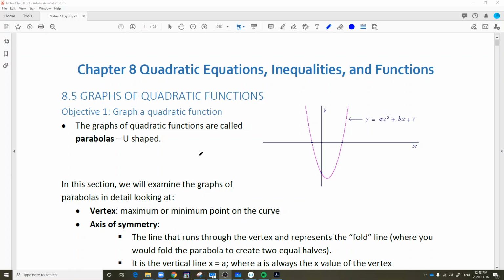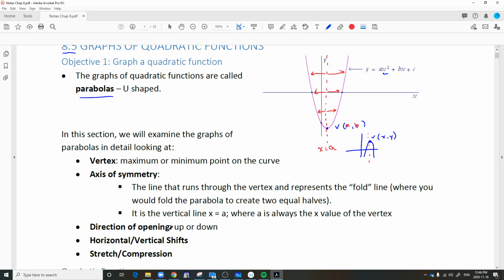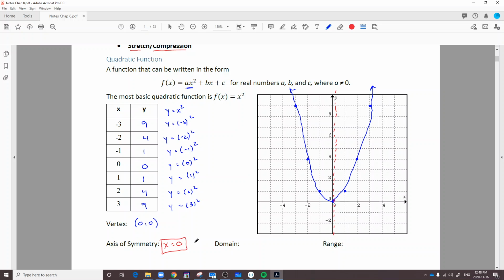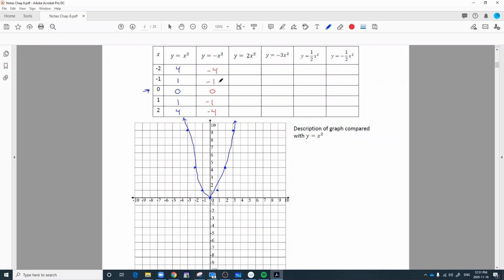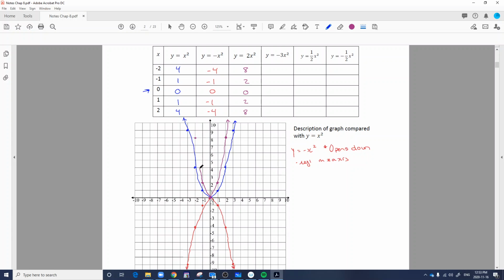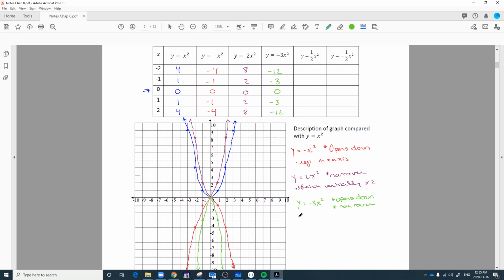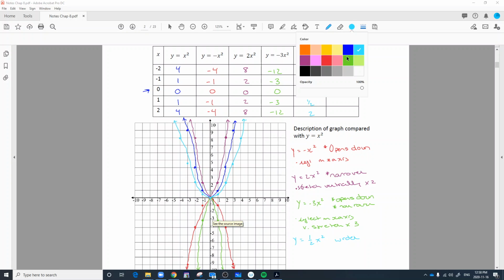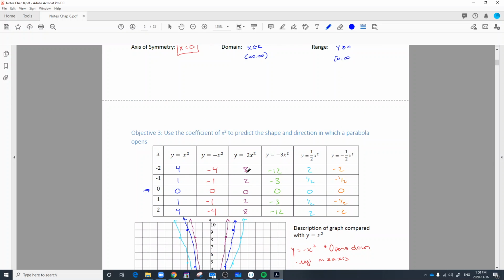8.5 Objectives 1 and 3 Graphing y = ax^2